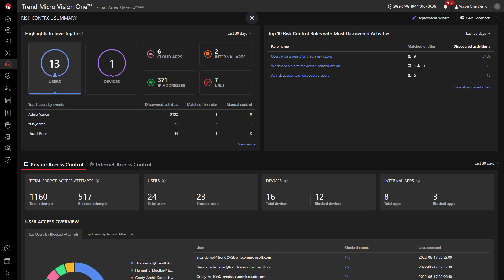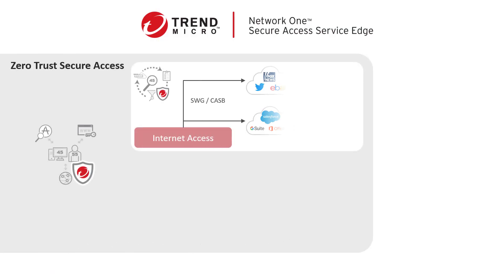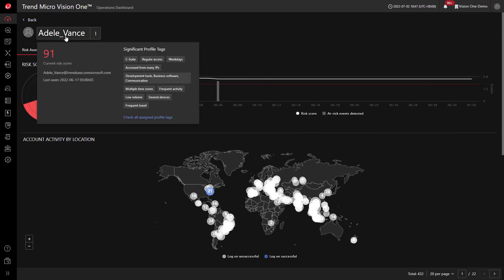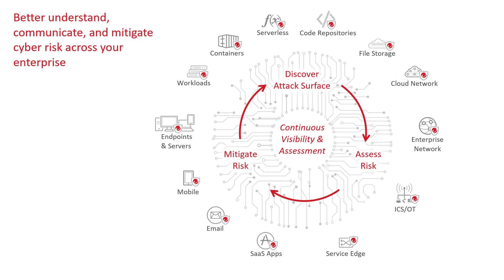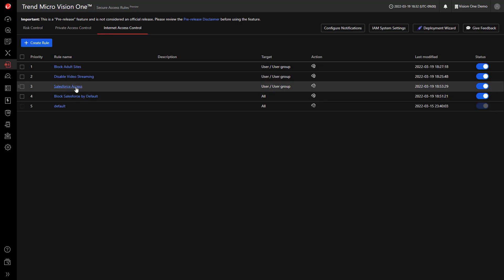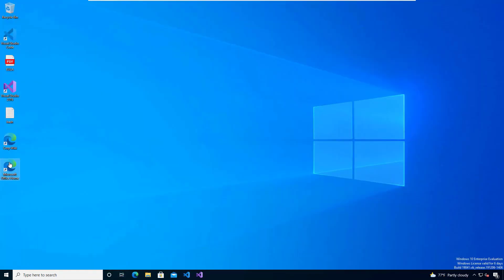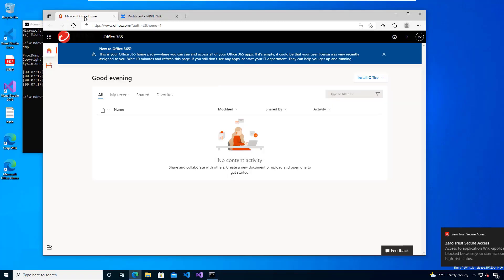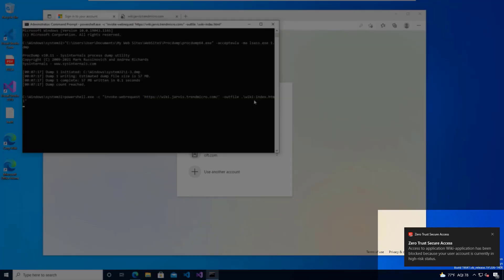Trend Micro Zero Trust Secure Access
Zero Trust Secure Access helps customers take the first step on their zero trust journey. Strip away the complexity and see meaningful security improvements with a step by step approach to securing internet access, returning control to business SaaS apps, and transforming your remote access solution.

To find out more about our products and services visit us